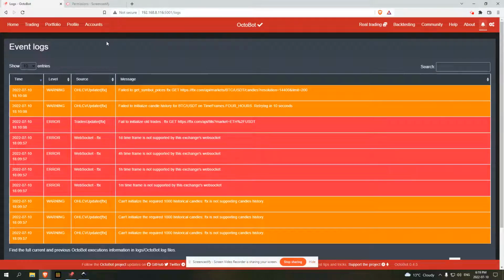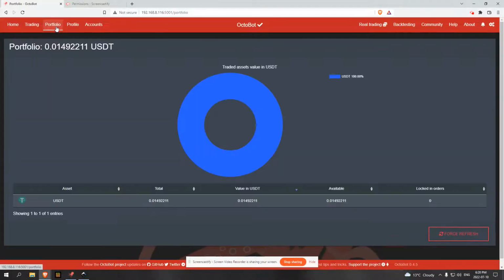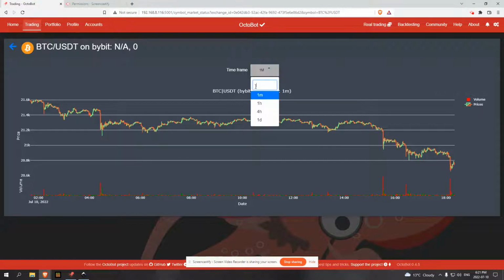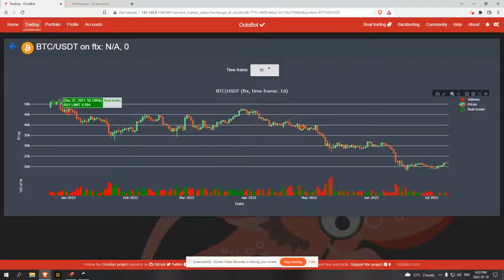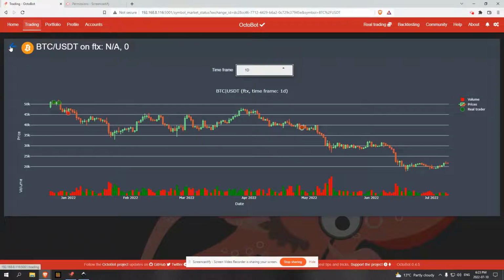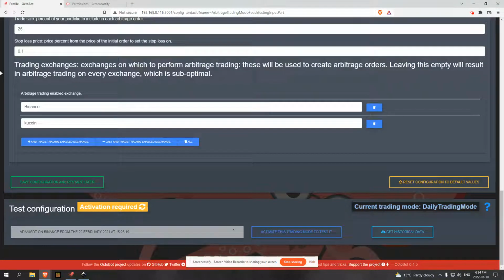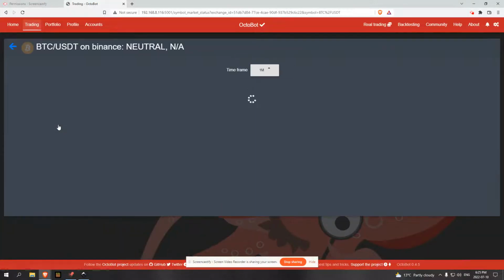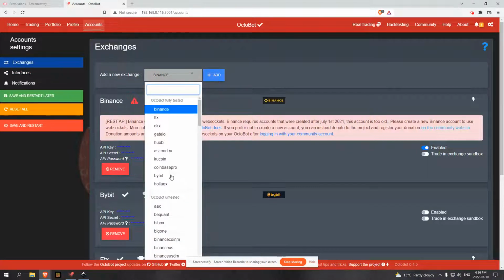OctoBot Arbitrage Troubleshooting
I am having trouble getting arbitrage working on OctoBot, lets have a look at what might be causing it, and what the solution may be.